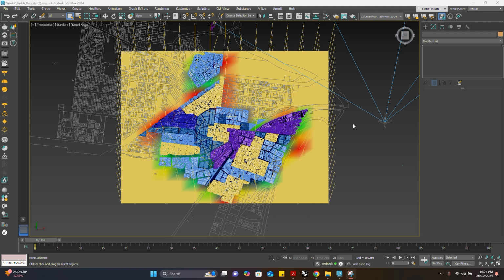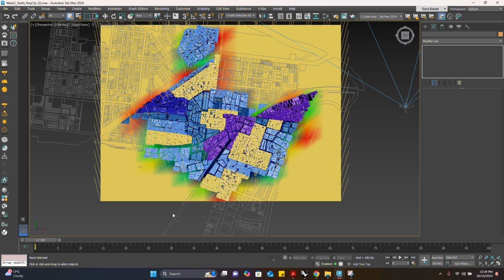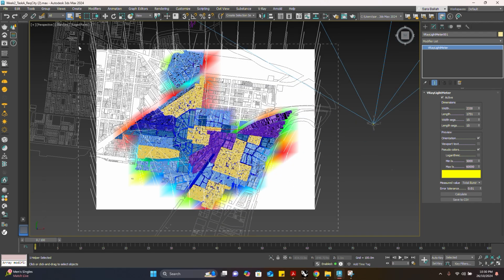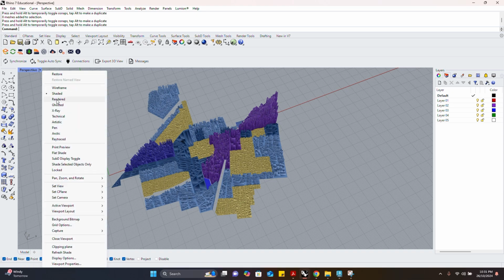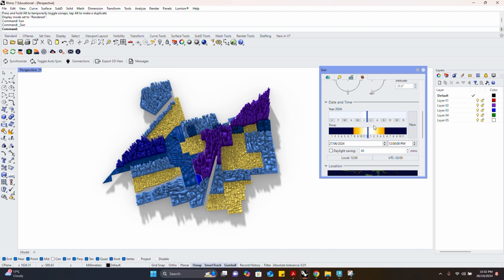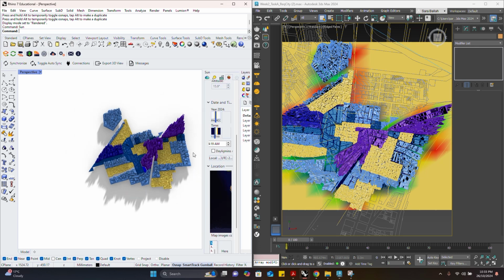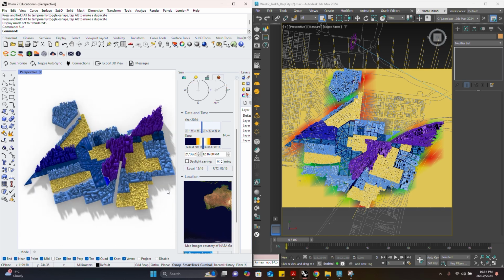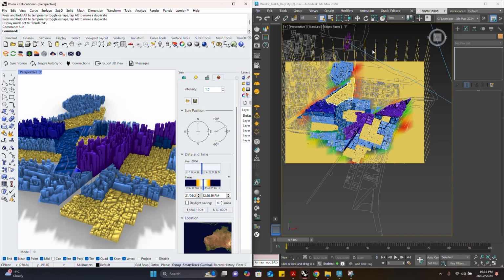V2 Importing 3ds Max to Rhino & Comparing Shading Methods